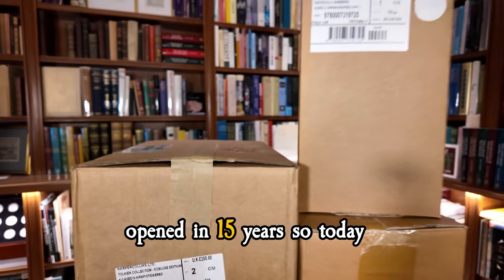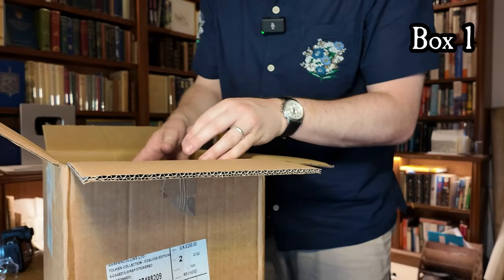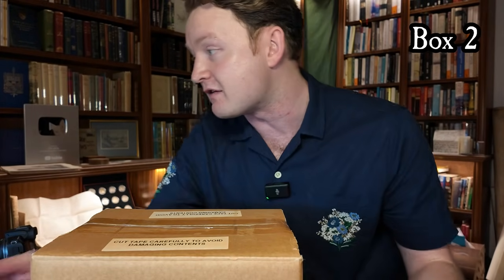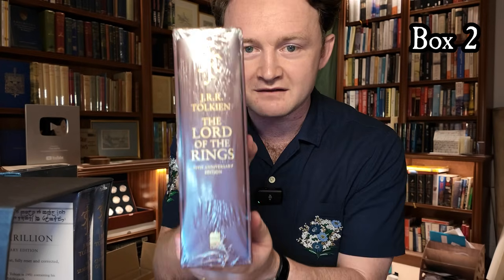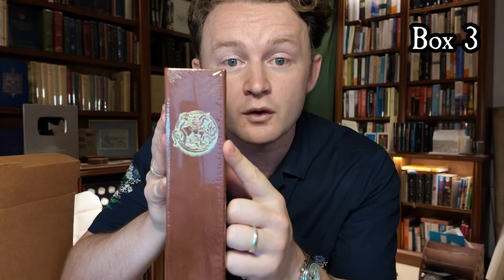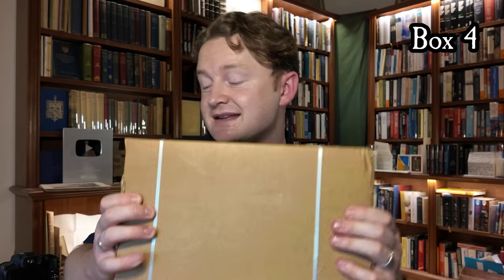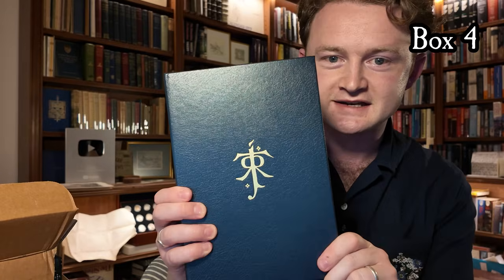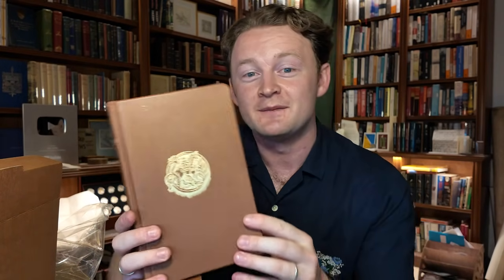These Books Have Been Sealed For 15 Years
In today's video we're going to unseal books that have never before been opened. They haven't even made it out of their original packaging.

The items I show are part of a small collection of rare Tolkien items I recently took in for sale. For more details of this collection, visit my